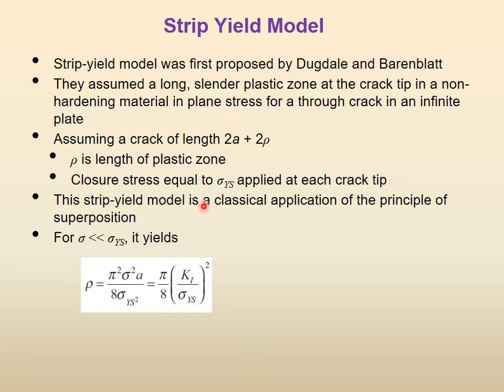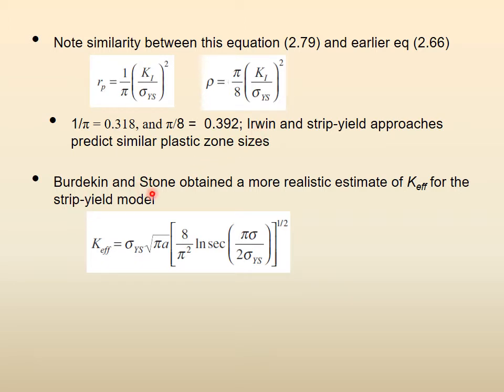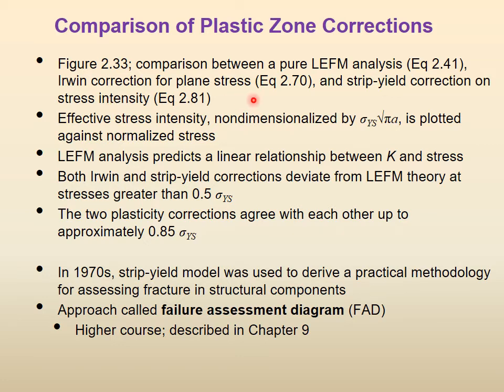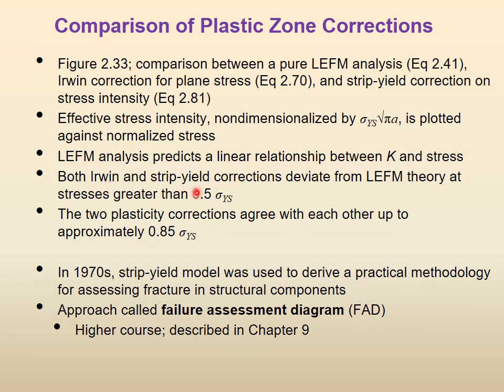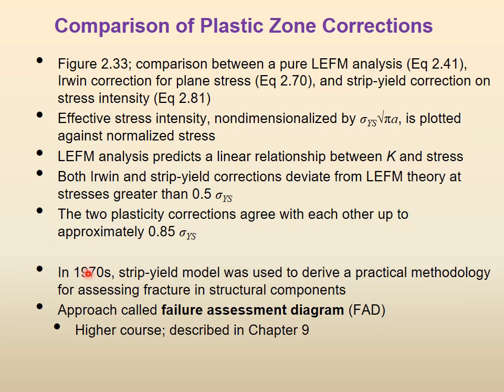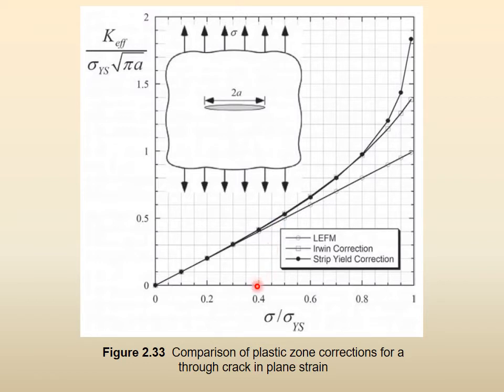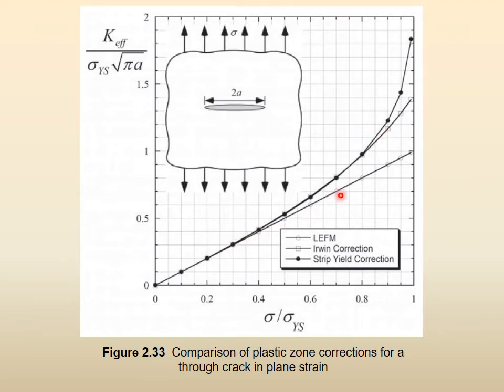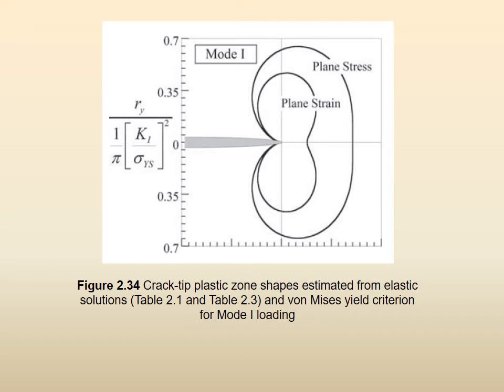Lecture 3g FractMech Ch 2 LEFM